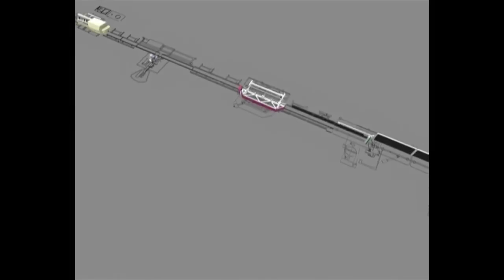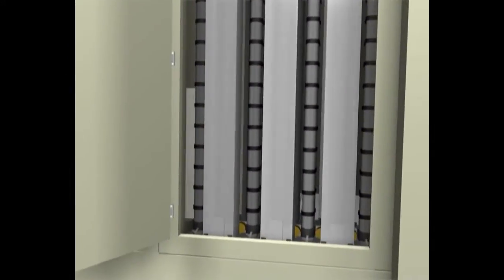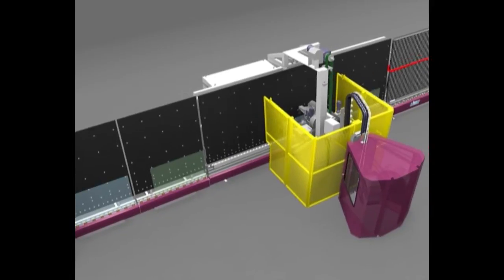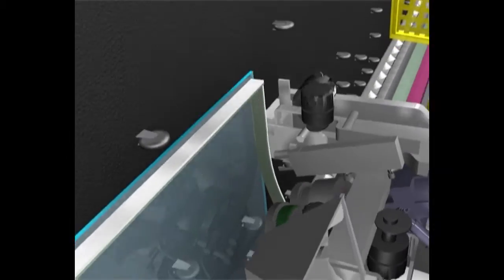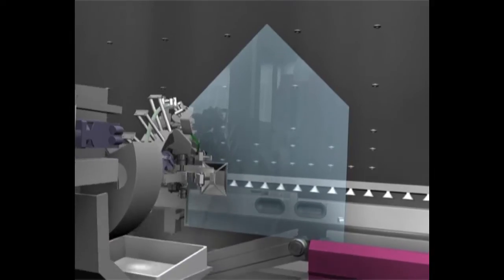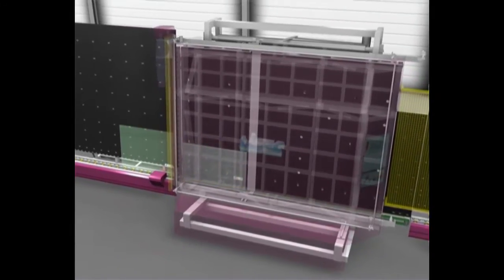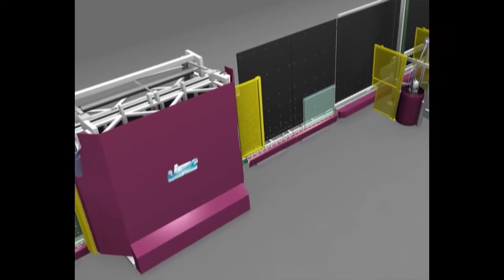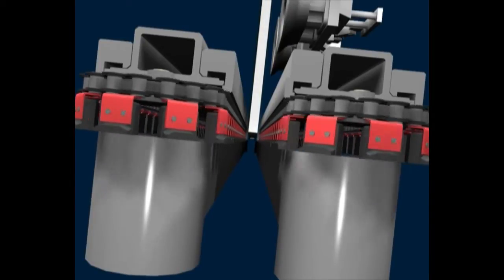LISEC VSA - Fully Automatic System for Applying Flexible Spacers to Glass Sheets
This fully automatic system is designed to apply flexible spacers to glass sheets. The system's patented application technique offers highly accurate application while retaining the spacer's shape, as well as low-friction and smooth feed of the spacer bars in unmatched cycle times. Optionally, the system can also be designed for processing a wide range of shapes in a simple and fast way. Two (or optionally four) reels, which are stored in an air-tight material container, permit the quick and easy change between different spacer widths.
Georgian bars / muntins can be quickly and precisely inserted in the downstream zone, either through a leveling grid, or simply by inserting them in the slots punched for the end pieces of Georgian bars / muntins (additional option).